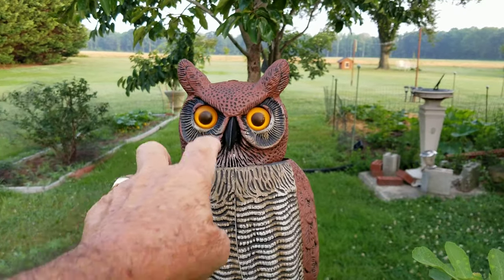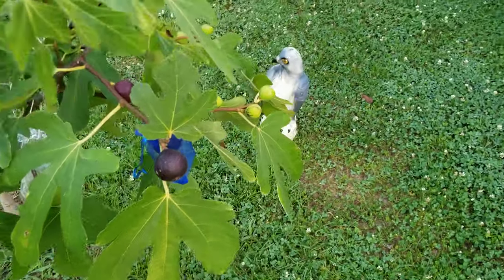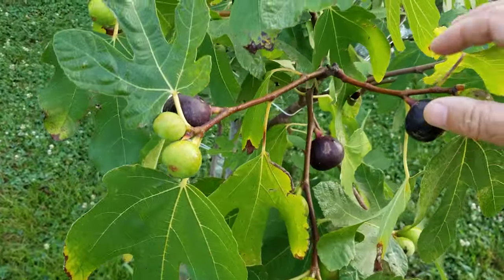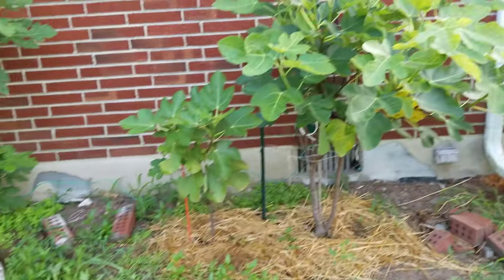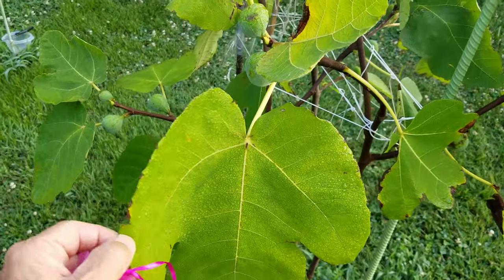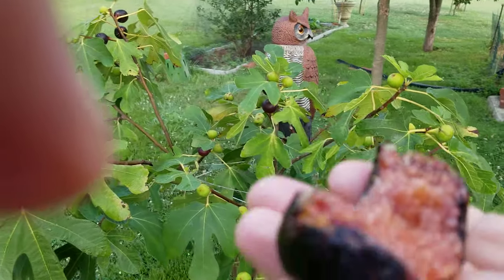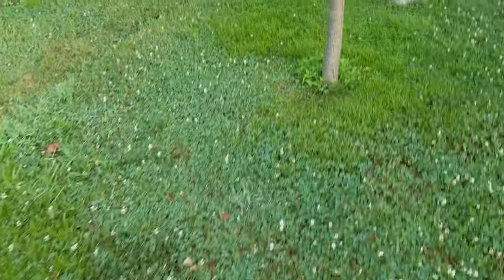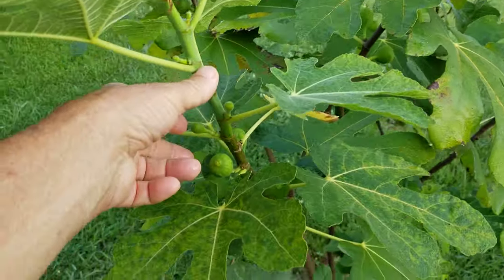7/10/19 Part 1. Figs, Facts, & Fiction! Easy Figonomics And Early, Abundant Production!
How To Get Your Fig Trees To Be More Productive And Early, Early, Early!!! Figanomics 101...Love Your Figs & They Will Love You Back! The Ronde De Bordeaux Harvest. More Great Varieties.